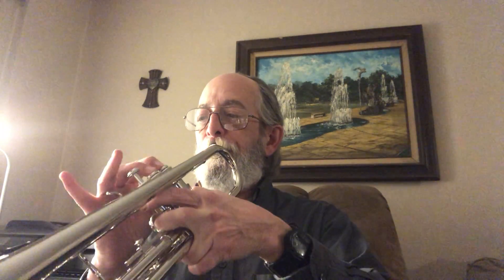Demo: Edwards Hovey pages 33-36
Demonstration: Edwards Hovey method for trumpet, book 1 pages 33-36. Introduces 6/8 time in 2-beat method and DC al Fine.